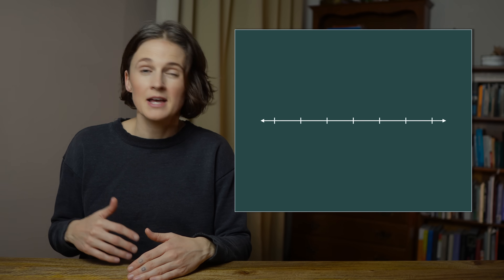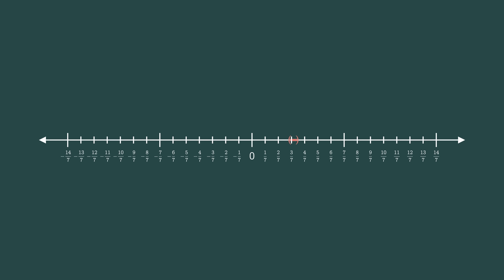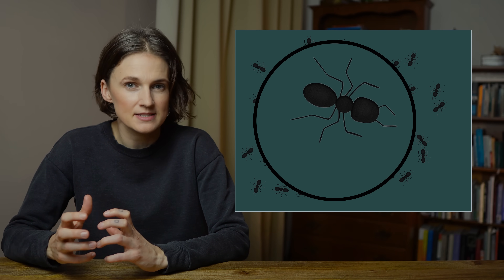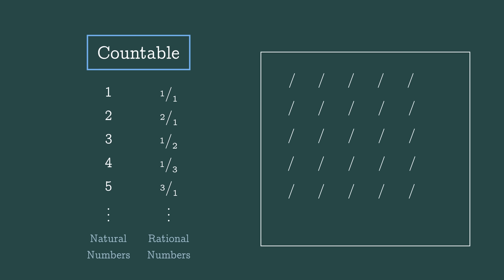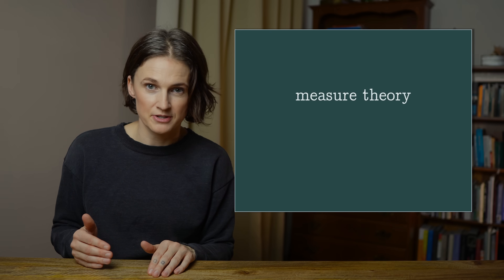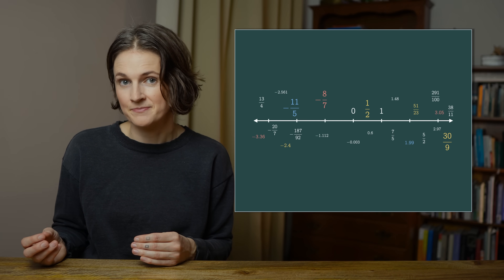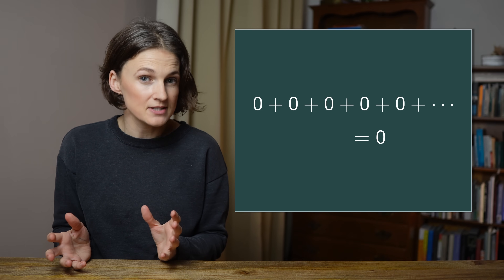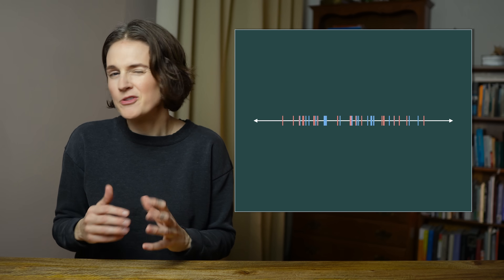The Rational Numbers Are Not So "Rational" | Everywhere but Nowhere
The rational numbers are not so... "rational". (Yes, yes, I know: The name rational comes from ratio — they're the ratios of whole numbers.  The word rational has a second meaning. We're playing with that here.)

Timestamps:
0:00 Intro
0:39 Everywhere
2:09 But Nowhere